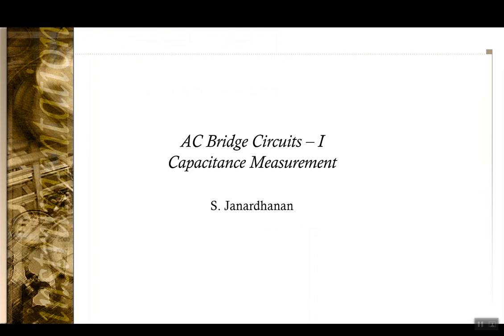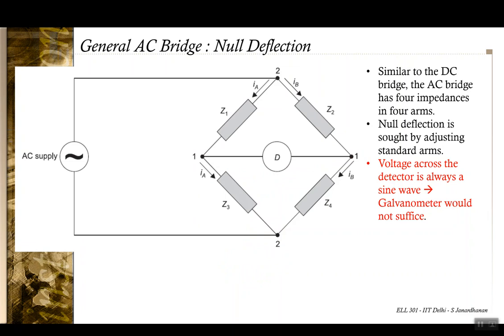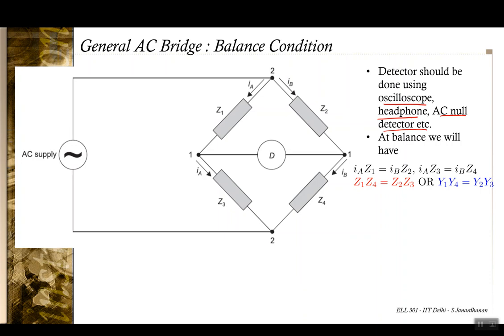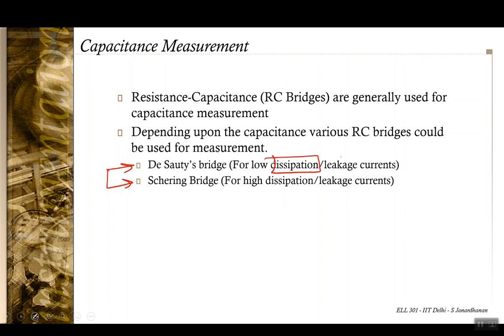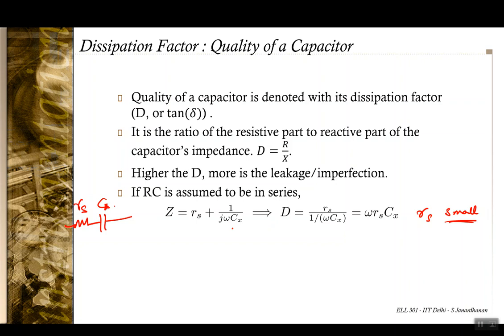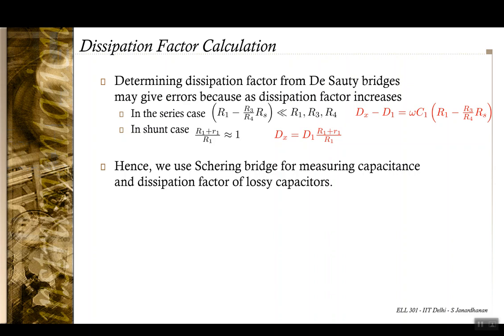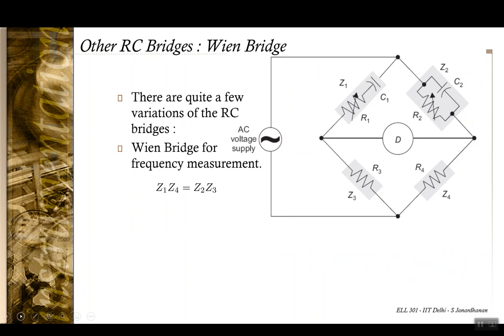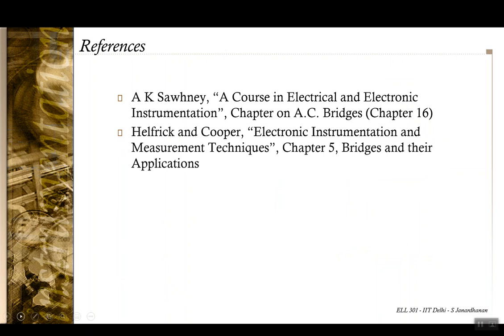Lecture 16 : AC Bridge Circuits - I | Capacitance Measurement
This lecture is the first of two lectures on AC bridge circuits for the measurement of the reactance of elements like capacitance and inductance.

In this lecture, the measurement of capacitance is discussed,
Bridge circuits discussed will include :
De Sauty Bridge with variations
Schering Bridge
Wien Bridge ---